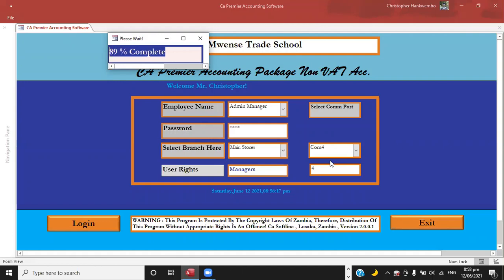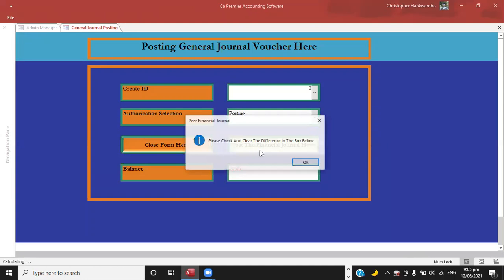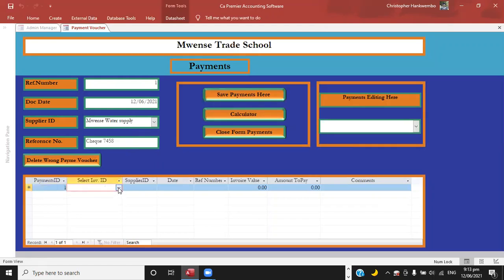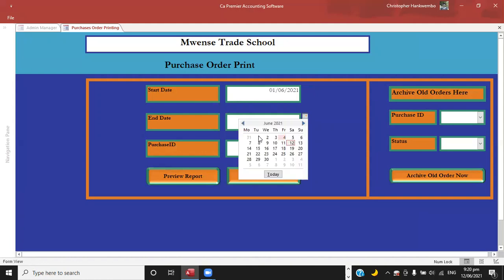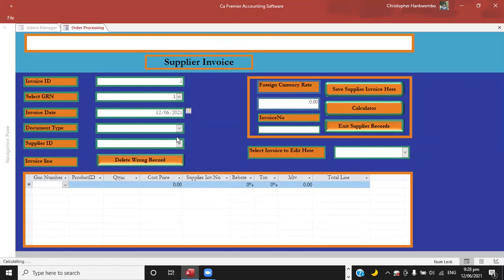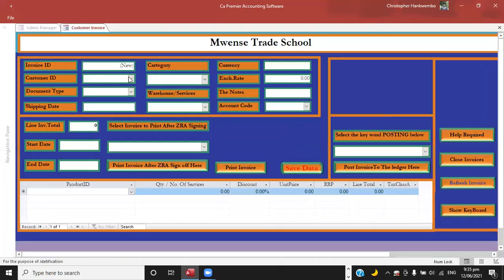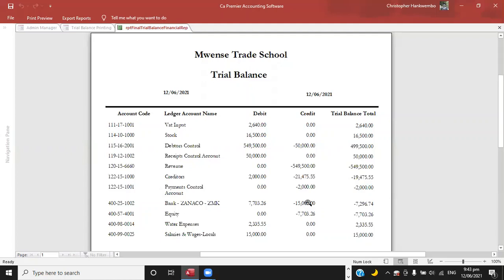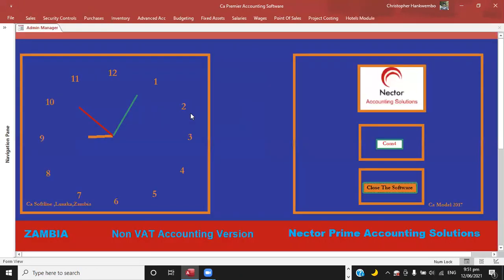Ca Accounting Package - Mwense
This video meant for training clients only , it was produced by nector prime accounting solutions